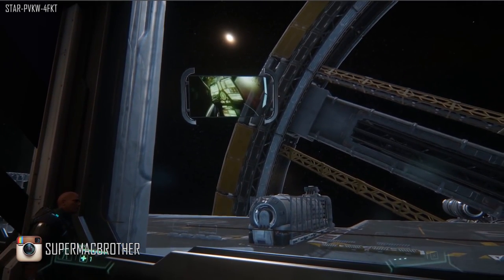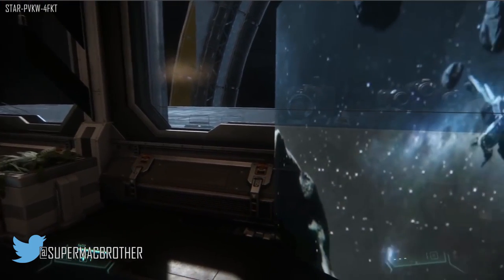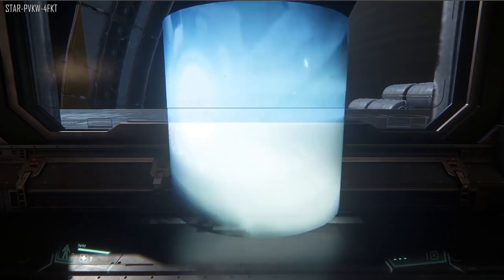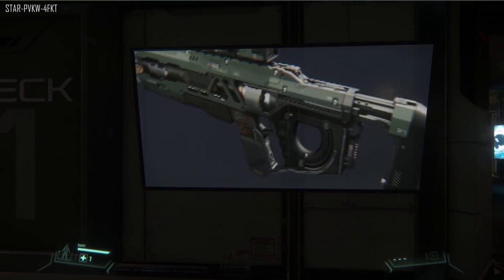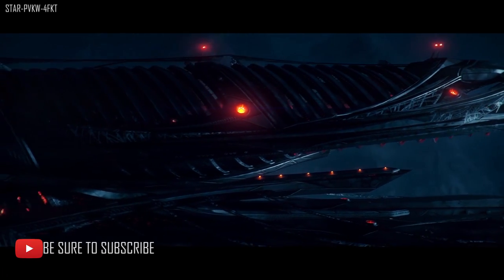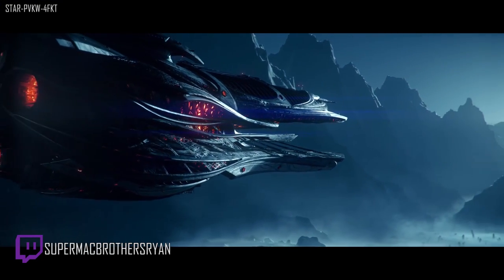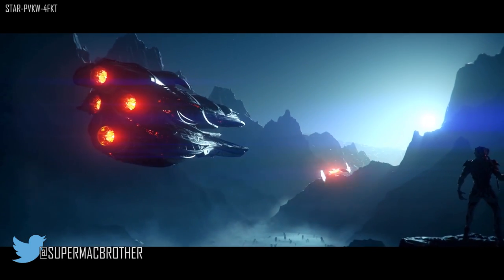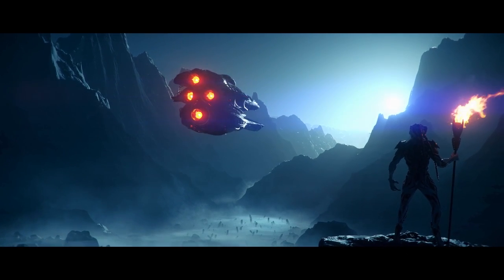Star Citizen | Vanduul Attacks, New Bulletins, In Game Advertisements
Today I take a look at what interesting possiblities in game advertising via panels and screens can bring.

Remember we are giving away a Star Citizen Starter Package throughout the month of May.
possible.

Head tracking for Star Citizen is coming back to 2.6.2 patch.

Star Citizen will consist of two main components: first-person space combat, first-person shooter elements and trading in a massively multiplayer persistent universe and customizable private servers, and a branching single-player and drop-in co-operative multiplayer campaign (titled Squadron 42).